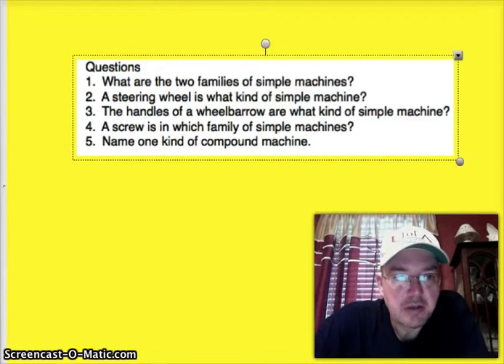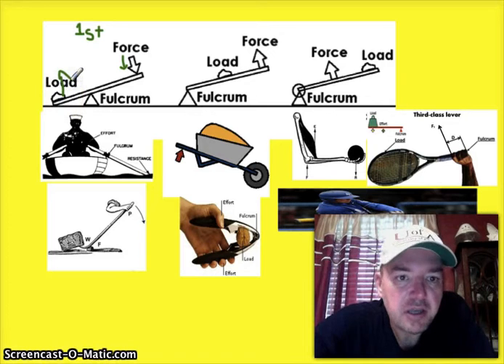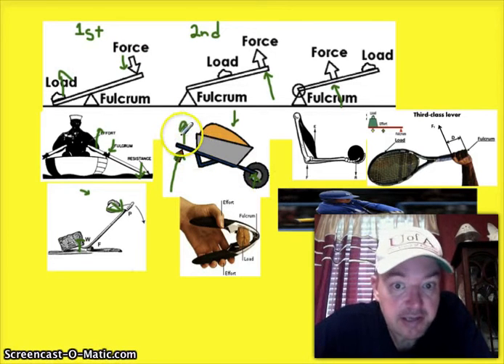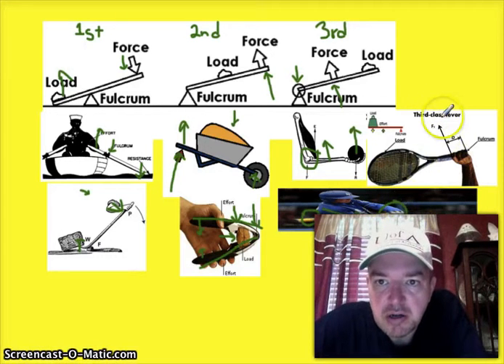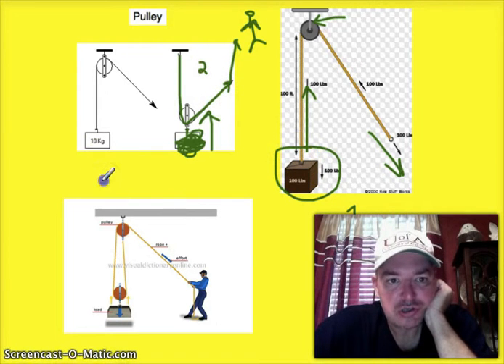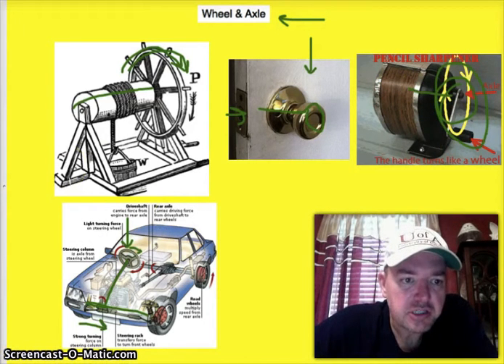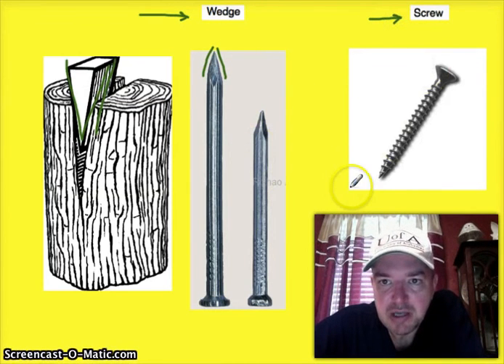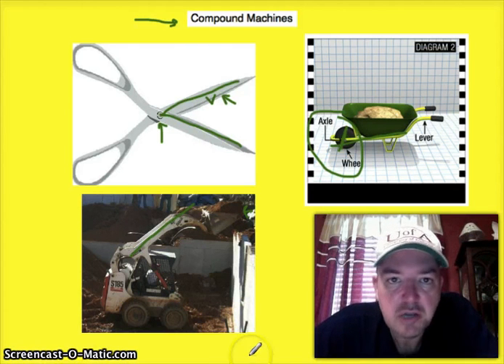Mr. Mitchell H-14 Simple Machines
An 8th grade instructional science video on simple machines